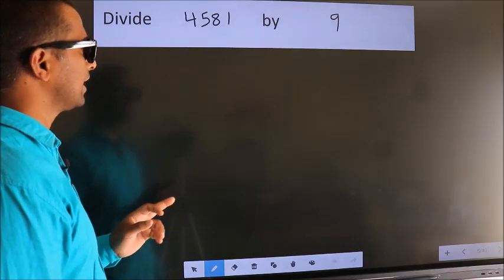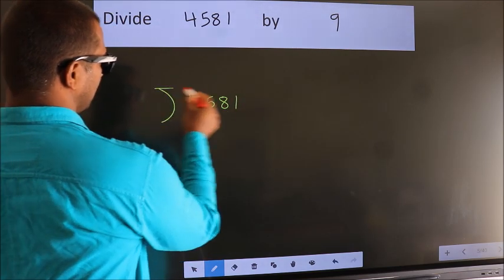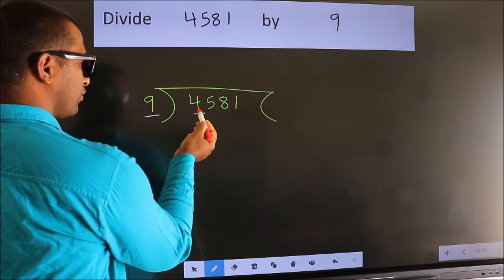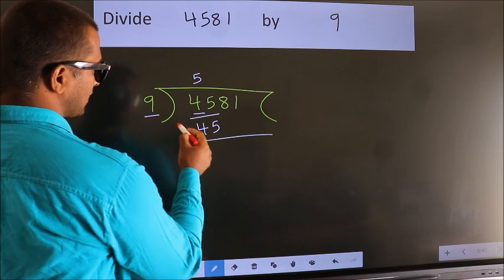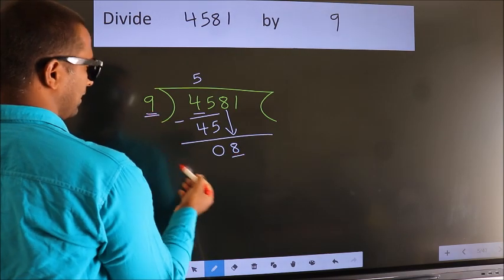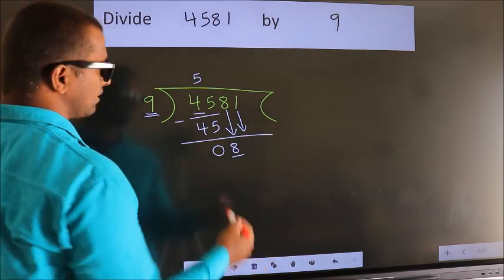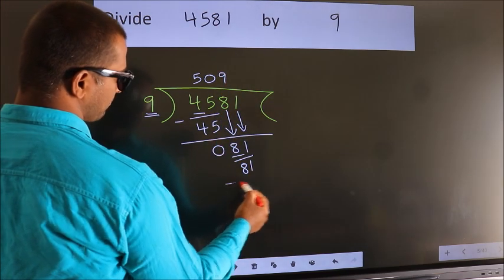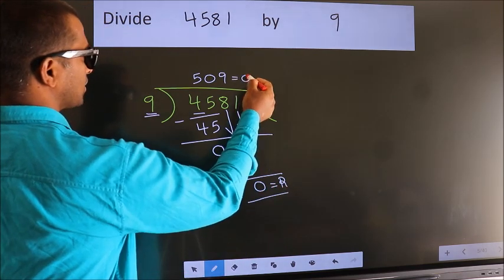Divide 4581 by 9 many get this quotient wrong